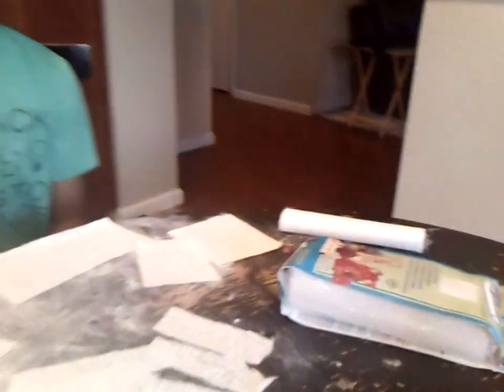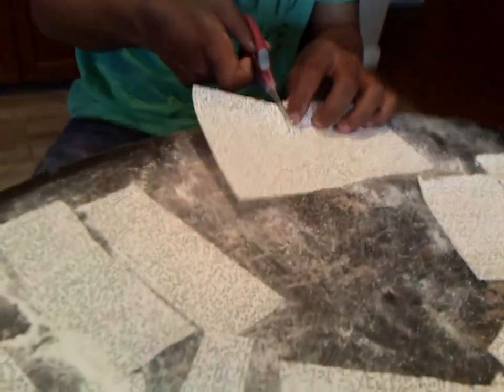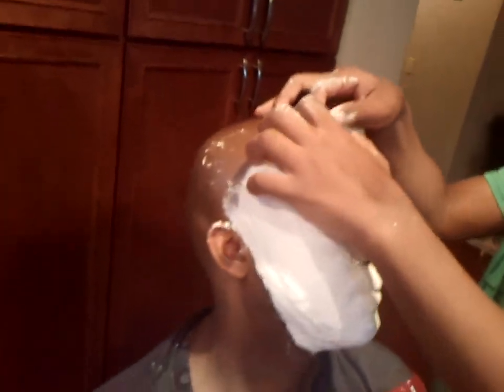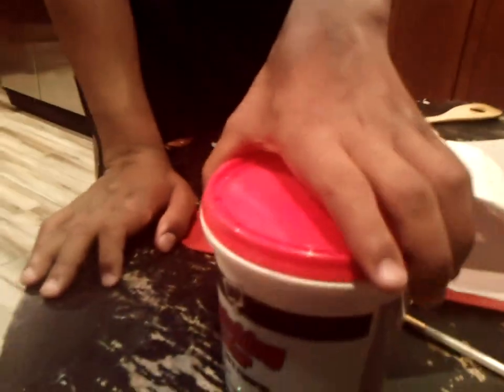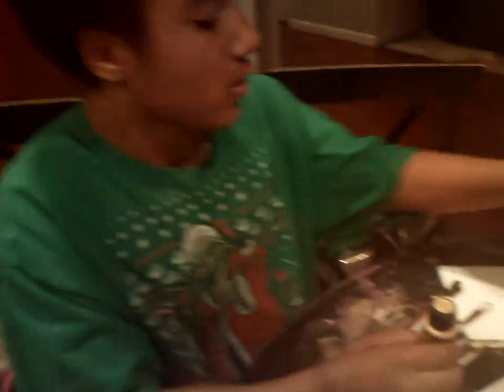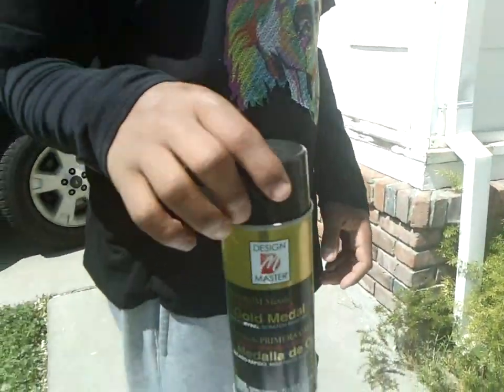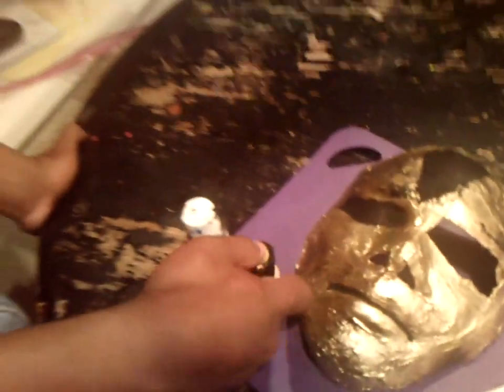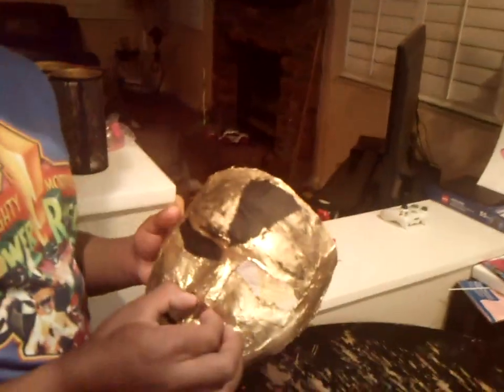Dad's Plaster-Strip Mask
enjoy my video making dad's plaster strip-mask from start to finish.